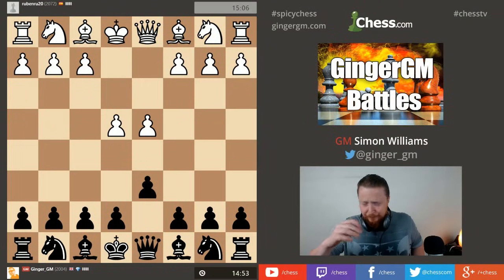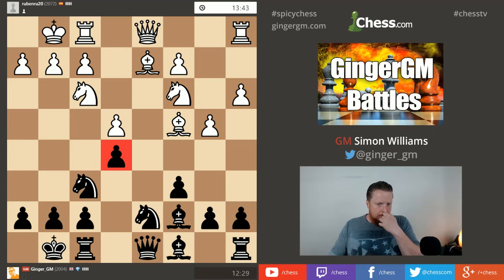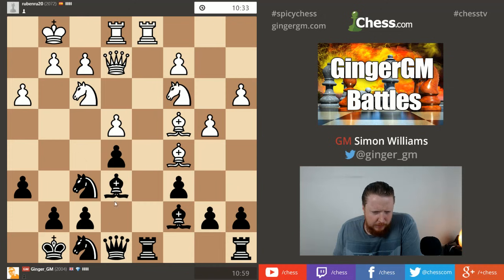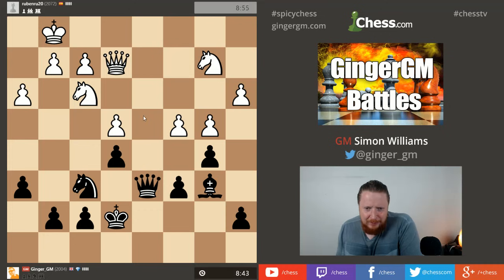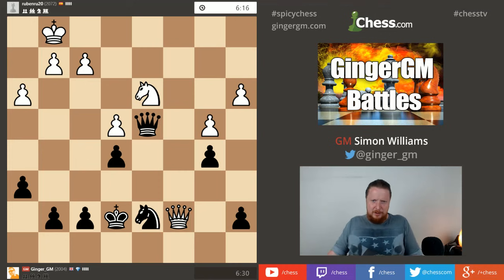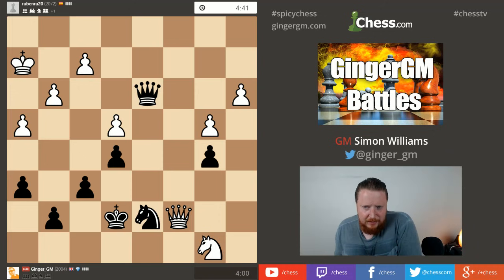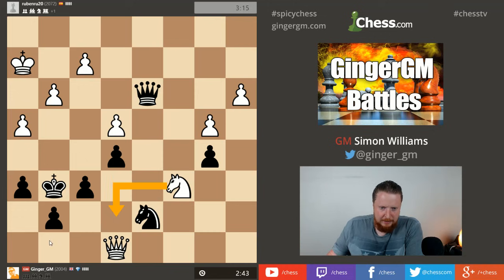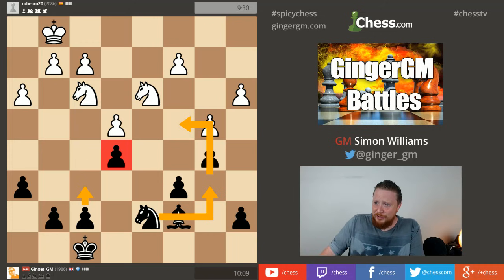Longer Games #11 Climbing the 2500 mountain... The Black Lion!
In this online game I pick a longer time limit, 15+10, my aim is to really explain the thought processes behind the moves that I am playing.
Hopefully this will help you understand better the way I think, and the way Grandmasters approach the game.